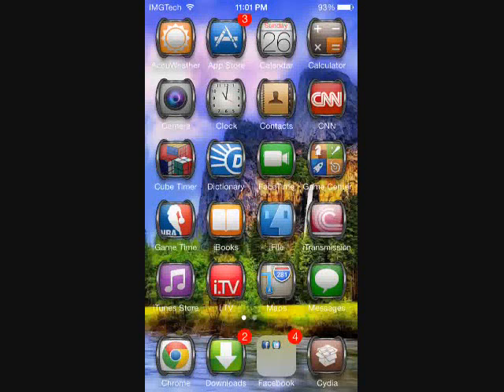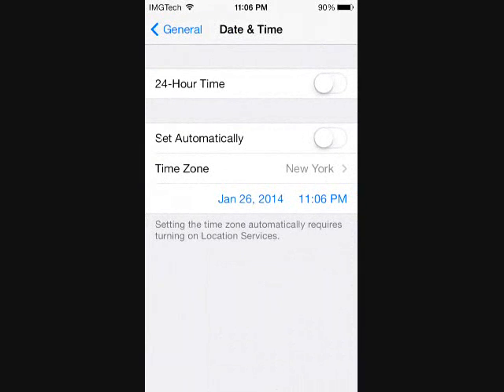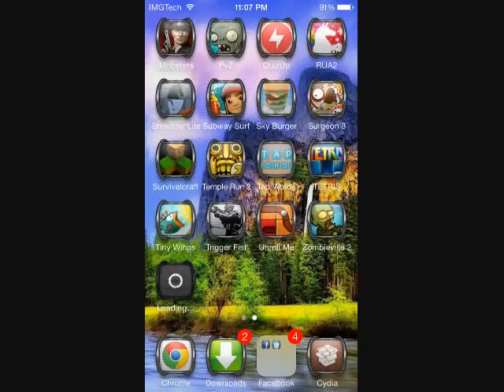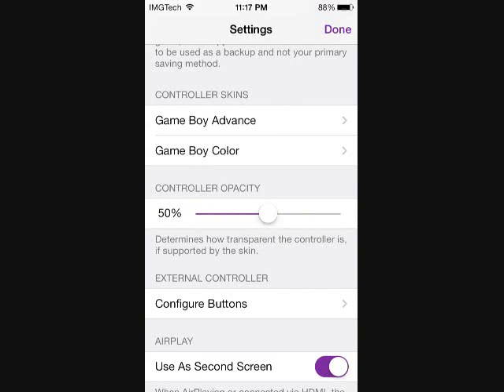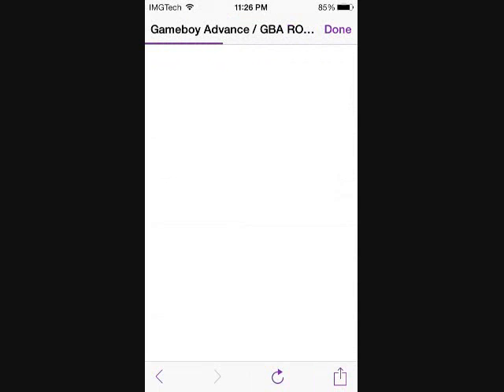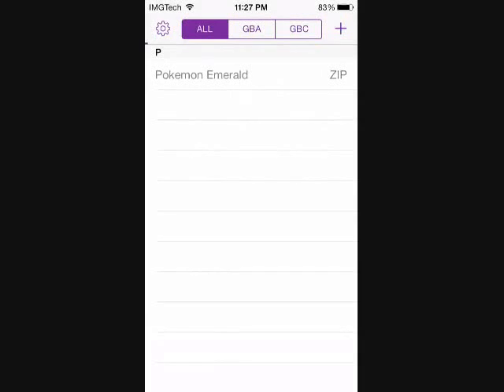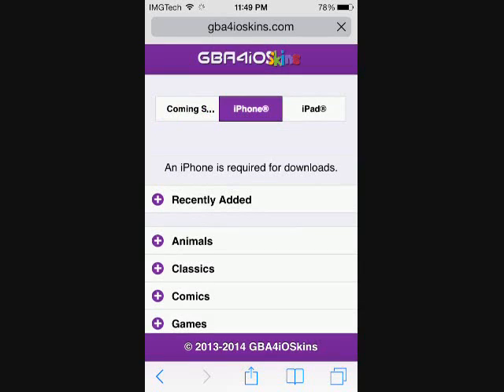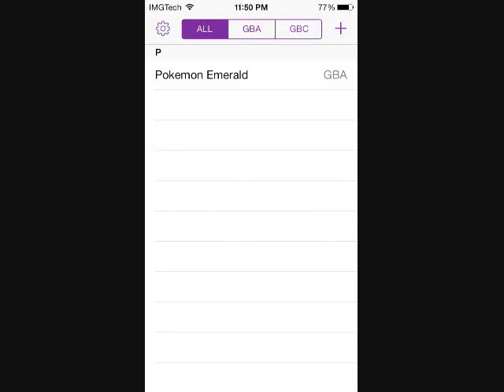Download Game Boy Advance/Color Emulator on iOS 7 iPhone/iPod Touch/iPad (GBA4iOS 2.0)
How to download GBA4iOS 2.0, the second installment of the emulator. It allows you to download and play GBA/GBC games on you iOS 7 device.